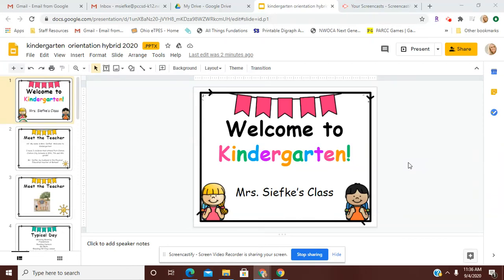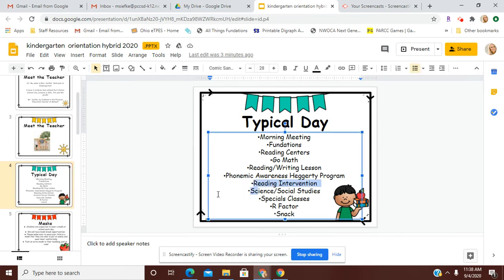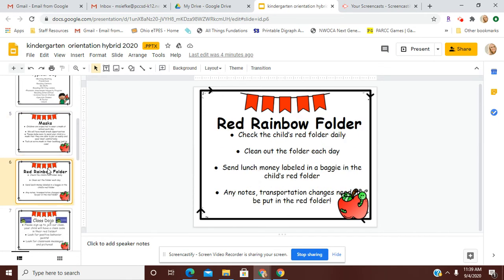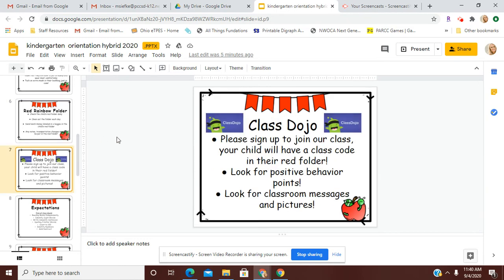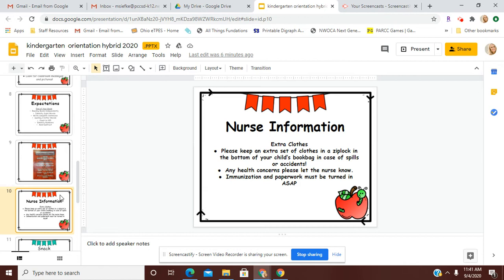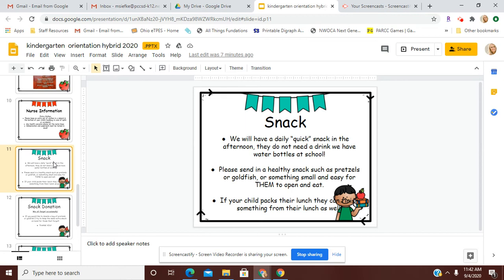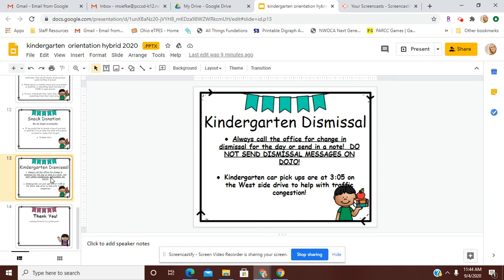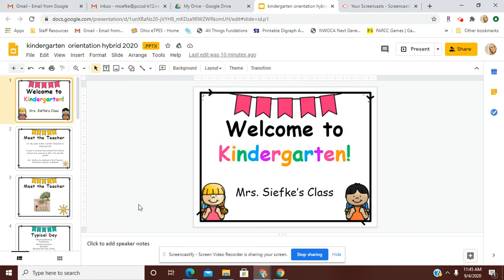Parent Video for Mrs. Siefke's Classroom